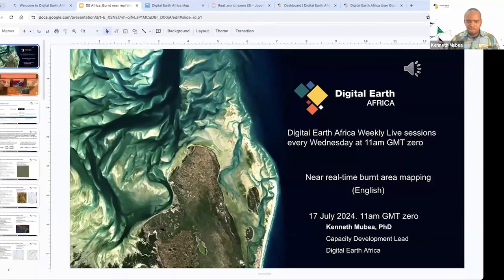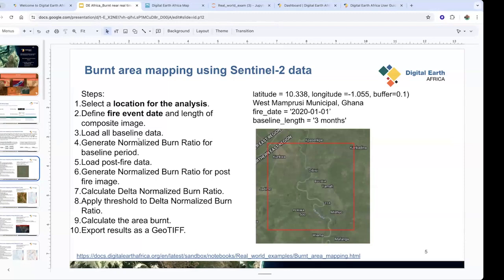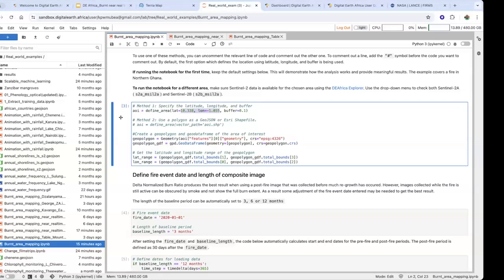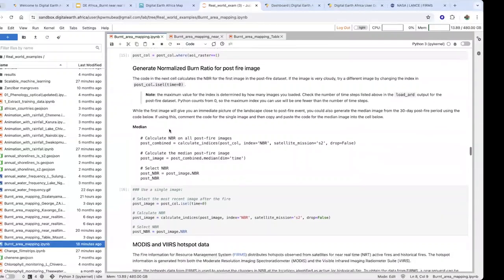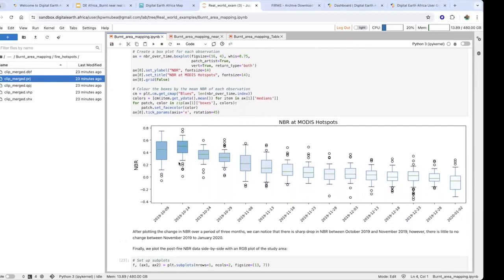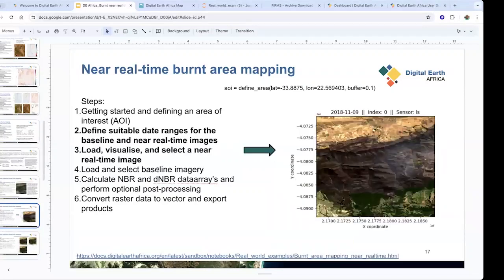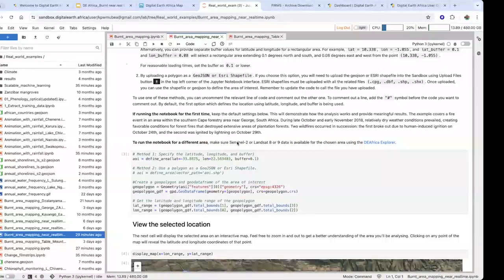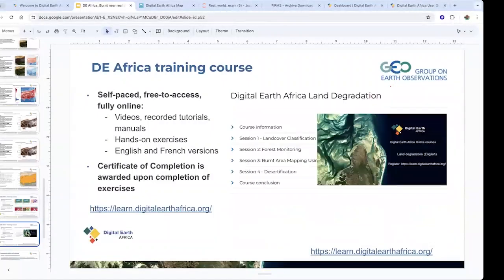Live session 181 Burnt area mapping using Digital Earth Africa 17 July 2024 (English)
Digital Earth Africa English Live Session 181 held on 17 July 2024

During today's live session, Dr. Kenneth Mubea (Capacity Development Lead at Digital Earth Africa), shared on Digital Earth Africa methodology to map the extent of fires within Africa over the previous fortnight dependent on the availability of suitable imagery ‘near real-time’ and baseline imagery for comparison from the Landsat 8 & 9 and Sentinel2 . Listen to this session to get more insights into tracking recent fire events and on how to detect unverified burnt areas, and instrumental in management of national parks and rangelands in Africa.